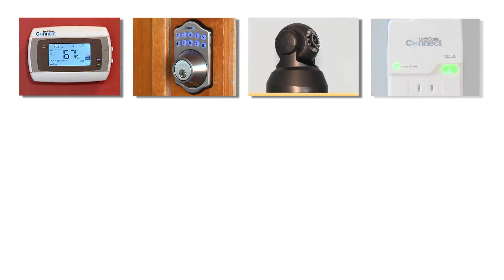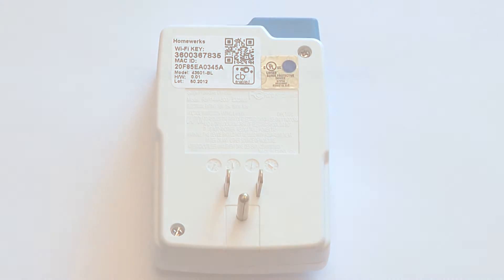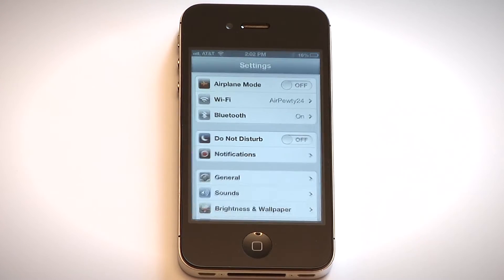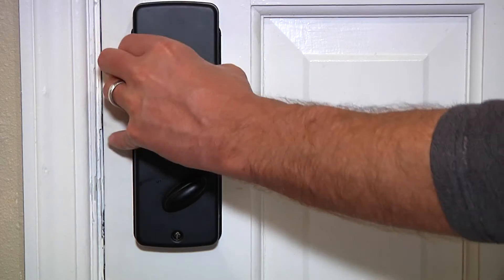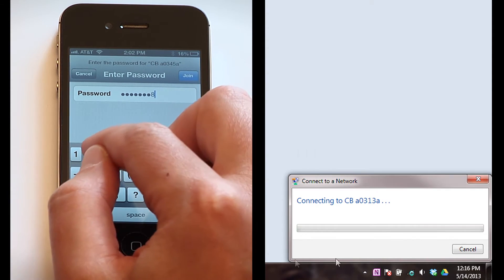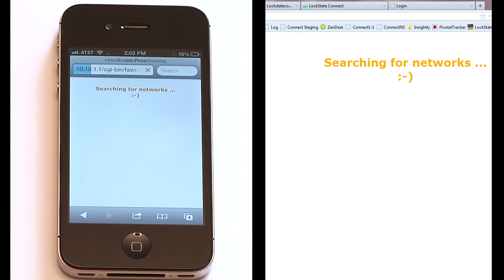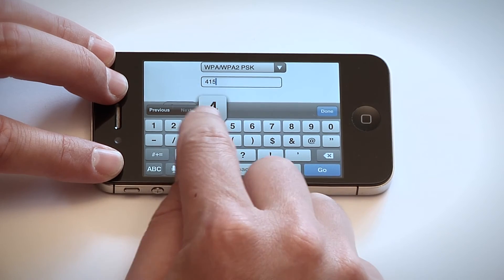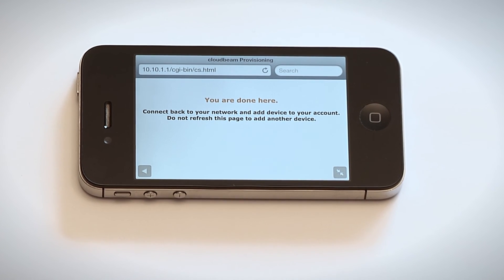LockState Connect Provisioning Guide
This is a video on provisioning our WiFi enabled devices that we sell